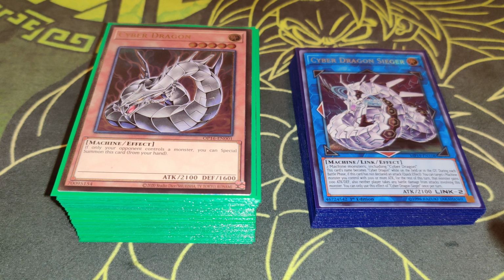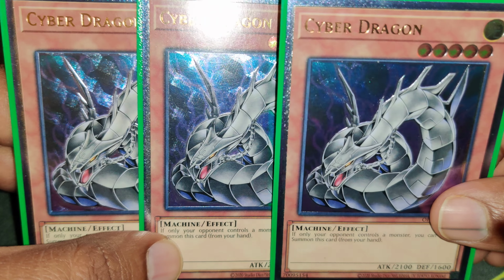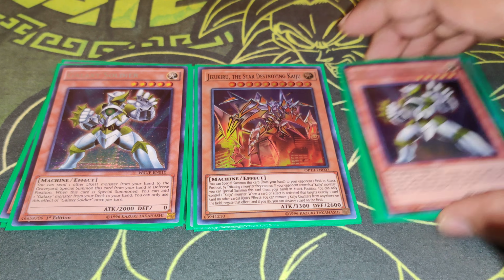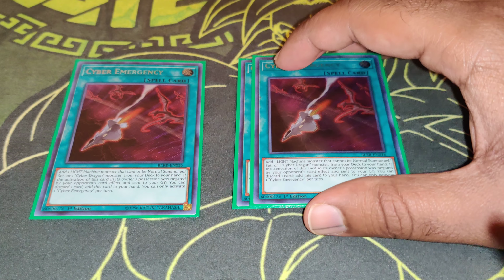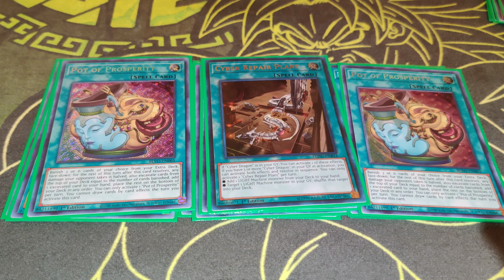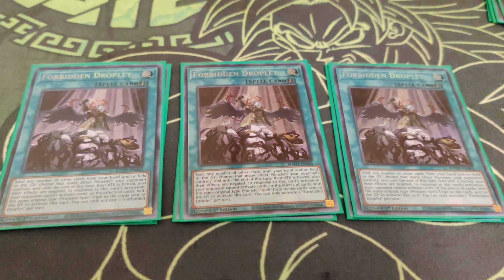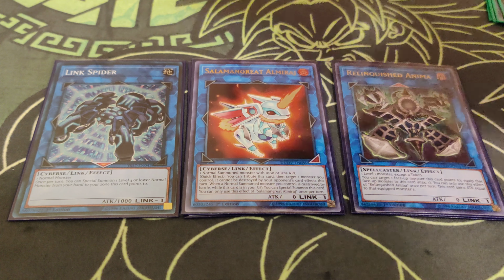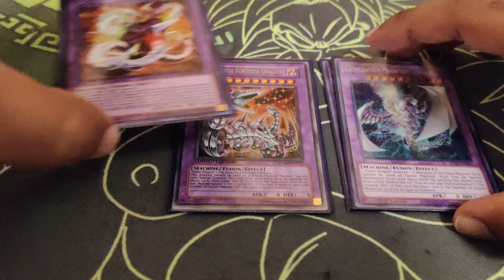1st Place Undefeated 4-0 Cyber Dragon Deck Profile October 2021 NEW FORMAT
== Matchups (4 rounds) ==
R1: Spirit Charmer Dragoon 2-0
R2: Madolche 2-0
R3: Trap Shaddoll 2-0
R4: Timelord Mystic Mine 2-0

3x Cyber Dragon
3x Cyber Dragon Core
3x Cyber Dragon Herz
1x Cyber Dragon Nachster
2x Galaxy Soldier
3x Ash Blossom & Joyous Spring
3x Effect Veiler
3x Nibiru, the Primal Being
1x Jizukiru, the Star Destroying Kaiju
1x Dark Magician
1x Red-Eyes Black Dragon
3x Cyber Emergency
3x Machine Duplication
3x Pot of Prosperity
1x Cyber Revsystem
1x Cyber Repair Plant
1x Overload Fusion
1x Red-Eyes Fusion
1x Mind Control
1x Harpie's Feather Duster
3x Infinite Impermanence
1x Cybernetic Overflow

== Extra Deck (15 cards) ==
1x Chimeratech Fortress Dragon
1x Chimeratech Megafleet Dragon
1x Chimeratech Rampage Dragon
1x Invoked Mechaba
1x Red-Eyes Dark Dragoon
1x Divine Arsenal AA-ZEUS - Sky Thunder
2x Cyber Dragon Nova
2x Cyber Dragon Infinity
1x Salamangreat Almiraj
1x Relinquished Anima
1x Link Spider
1x Predaplant Verte Anaconda
1x Cyber Dragon Sieger

== Side Deck (15 cards) ==
3x Artifact Lancea
3x Lightning Storm
3x Forbidden Droplet
3x Cosmic Cyclone
3x Evenly Matched